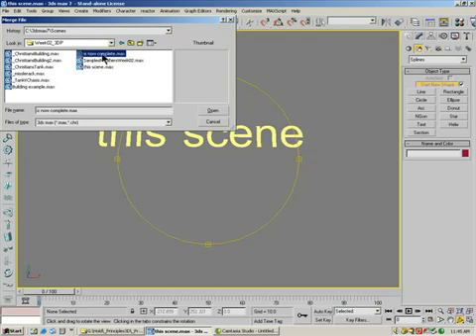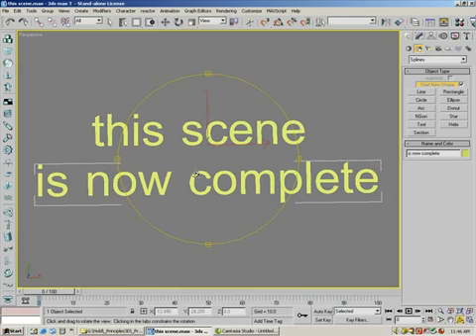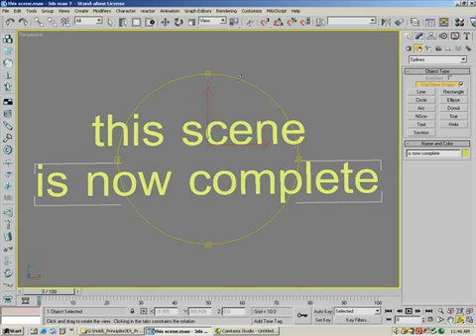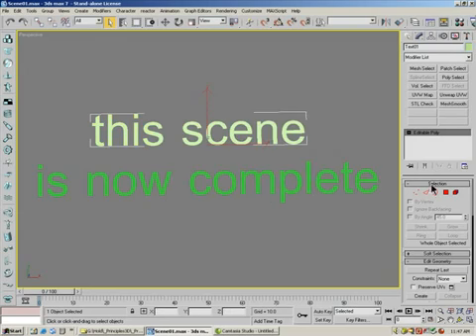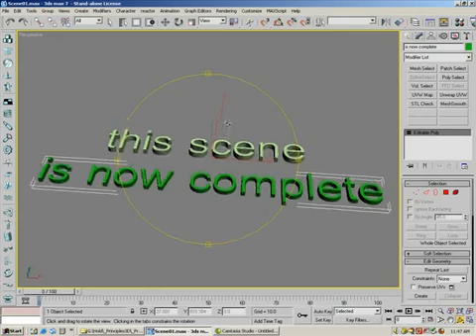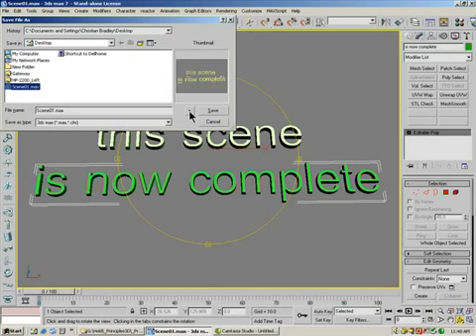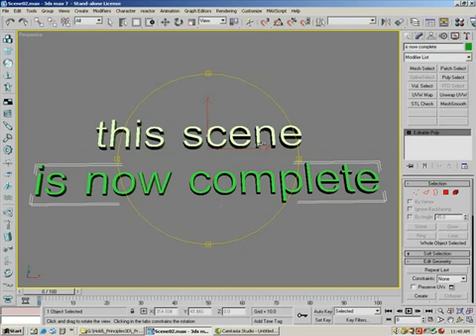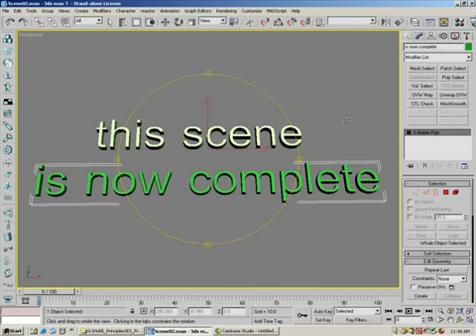Game Institute - 3DS Max for Games - Supplemental Merging and Saving